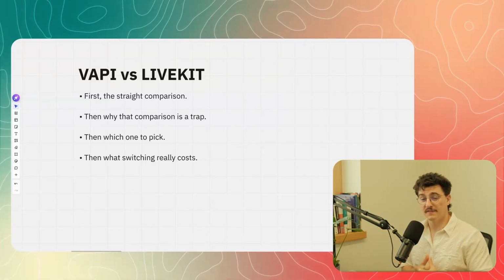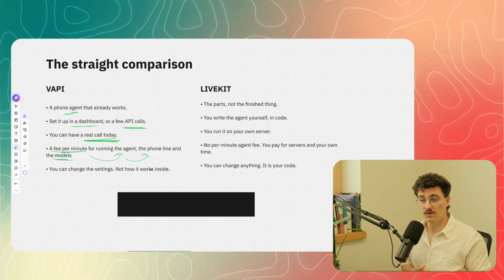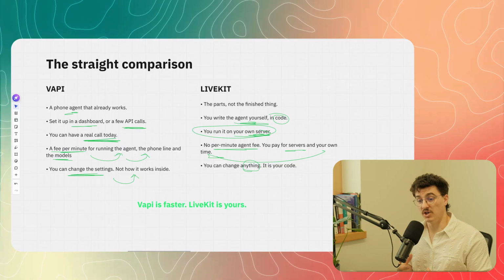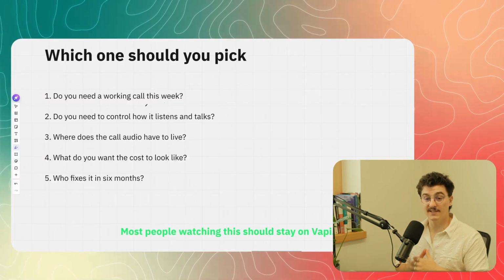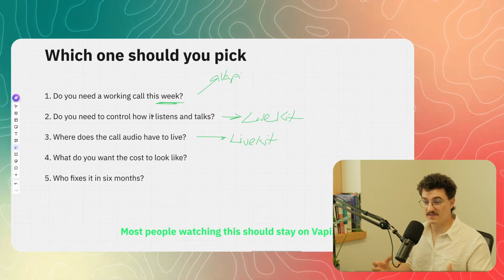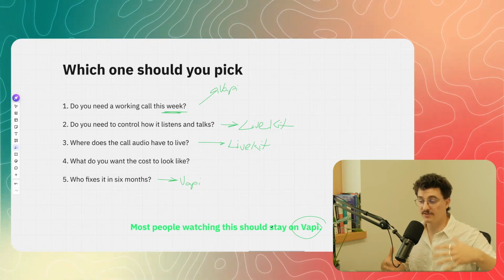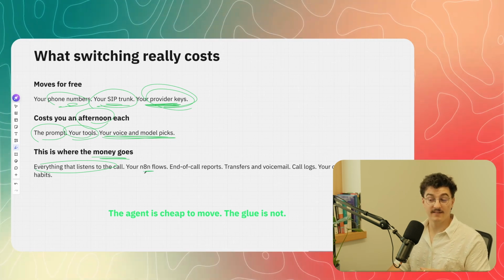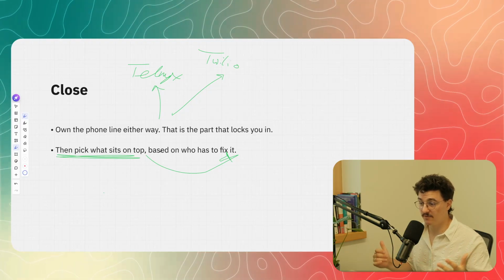Vapi vs LiveKit: Which One Should You Pick?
Vapi vs. LiveKit. One hands you a finished agent, the other hands you the parts to build your own. This video breaks down which one to actually pick, why the direct comparison is a bit of a trap, and what switching between them later really costs you.

Access The Voice AI Accelerator, my AI Resource Hub with Voice AI, n8n & automation templates

Most Vapi vs LiveKit comparisons are just a feature table. Vapi is a finished agent, click around a dashboard or hit the API and you can have a working call today, but that speed costs you a per-minute platform fee and you don't get to touch how it works on the inside. LiveKit is a Python (or TypeScript) framework, you write the agent yourself and self-host it or run it on LiveKit Cloud, no platform fee, no markup on models, full control over where the call audio lives. I run ximus.io, an AI voice agency, and I've spent about three years building phone agents on both, so this is what I've actually hit building on them, not a spec-sheet read.

• Compare Vapi's dashboard-and-API speed against LiveKit's code-first control
• The five questions that actually decide it: time to first call, control over listening and talking, where the call audio has to live, cost structure, and who fixes it in six months
• Why "which platform is better" is the wrong question, and "how much do you want to own" is the right one
• What moves for free when you switch platforms (your number, your SIP trunk) versus what costs you real time (end-of-call workflows, reports, transfers, call logs)
• Why owning your own phone number and SIP trunk from day one is the actual lock-in point, not the platform on top

Whether Vapi or LiveKit is the right starting point for what you're building, the plain-rules questions to re-run the next time you're deciding, and exactly what switching later will actually cost you in build time, so you can make that call with real numbers instead of a vendor's pitch.

Sections:
00:00 Introduction and video plan
00:59 Vapi vs. LiveKit: features, cost, flexibility
04:50 Why the direct comparison is a trap
06:02 Five questions to actually choose
11:04 What switching really costs
16:30 Conclusion and final advice